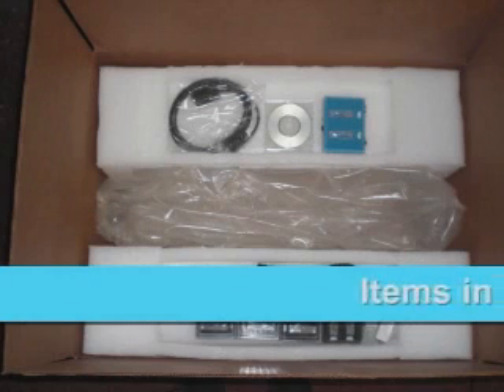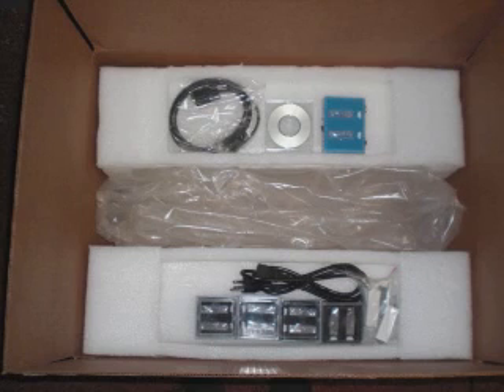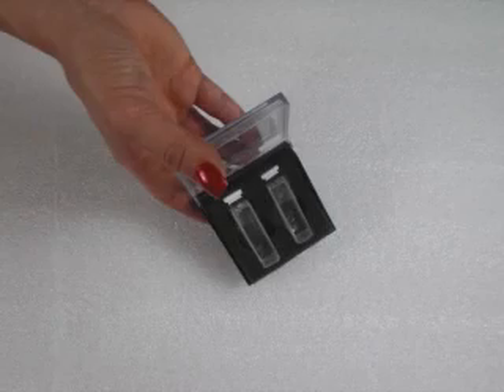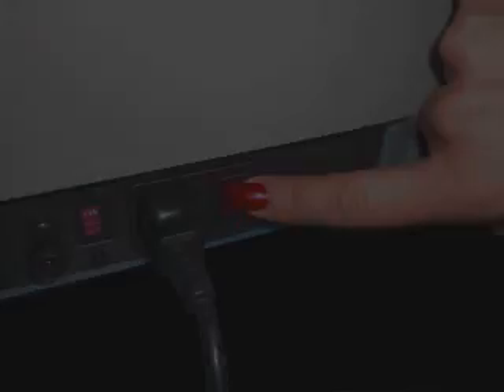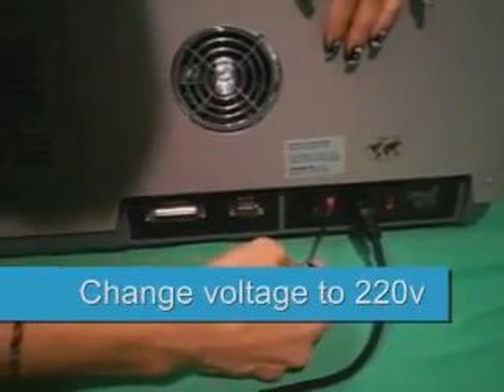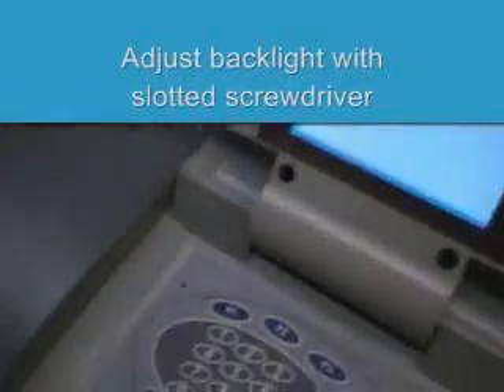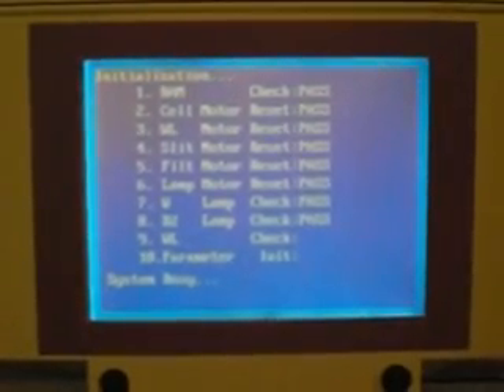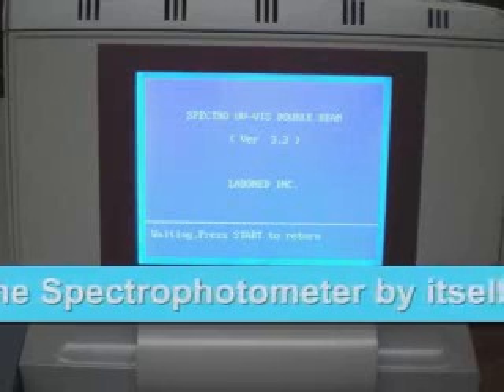Labomed UV-Vis Spectrophotometer uses, absorbance, vis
Labomed UV-Vis Spectrophotometer training video uv-vis spectrophotometer set up, absorbance, absorption spectrum and principle of spectrophotometer